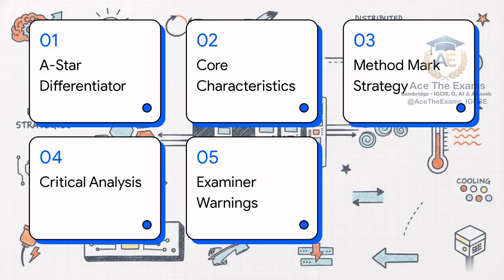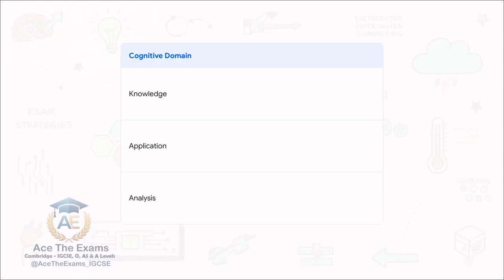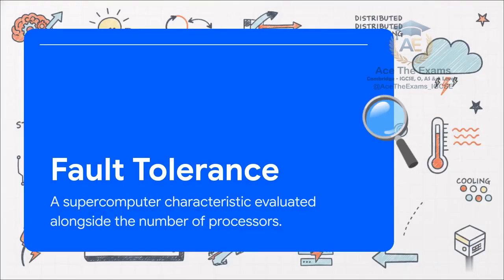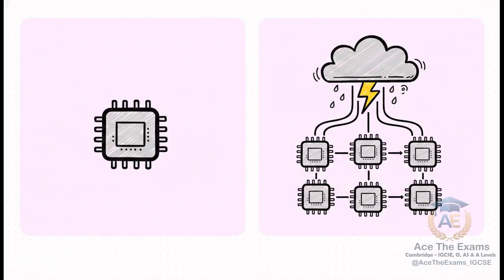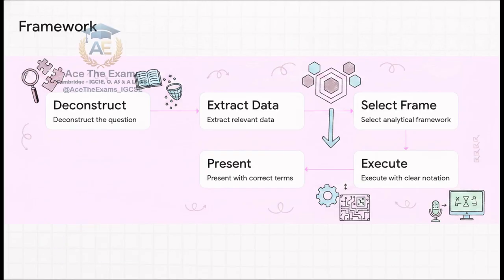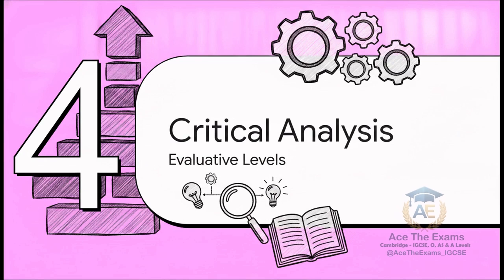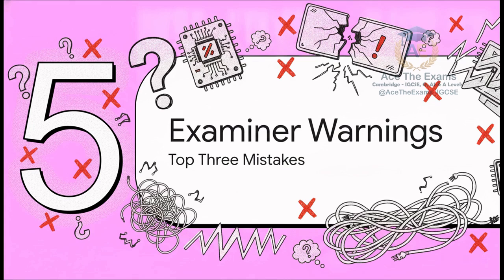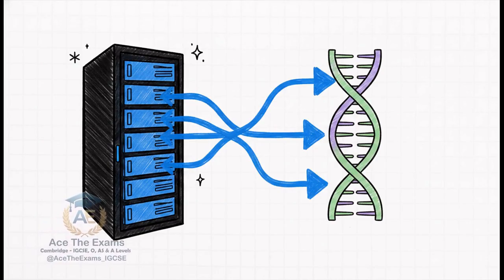A* Exam Guide: Supercomput... | Cambridge AS and A Level Information Technology 9626 | Ace The Exams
Topic: Supercomputer Characteristics
Subject: Information Technology 9626
Level: AS and A Level